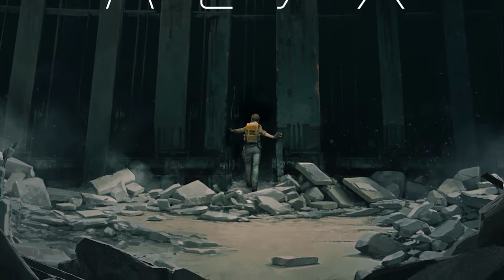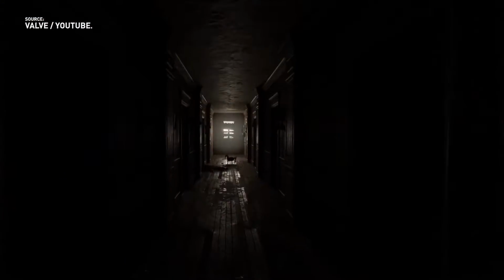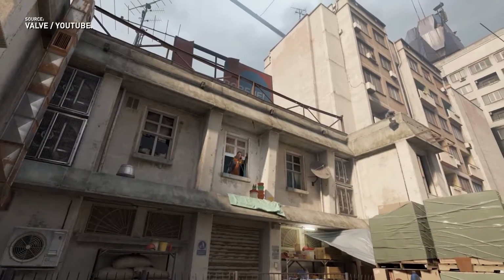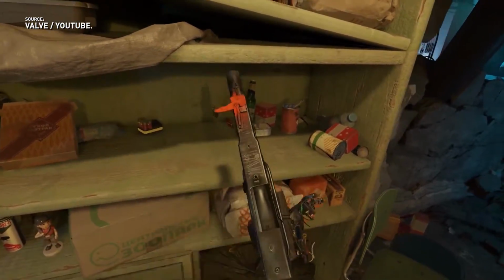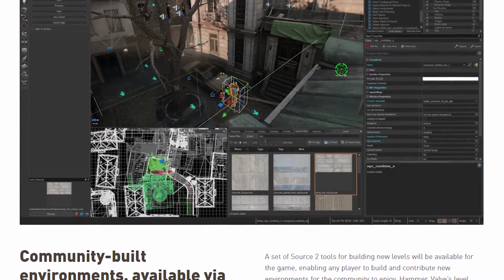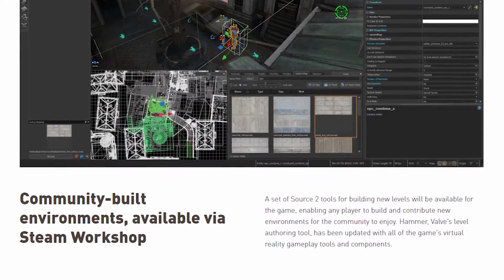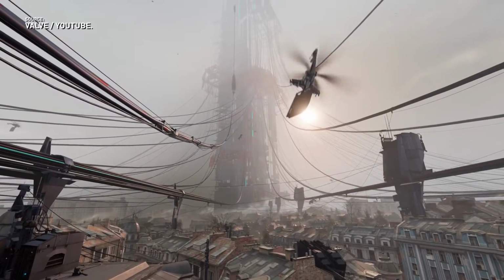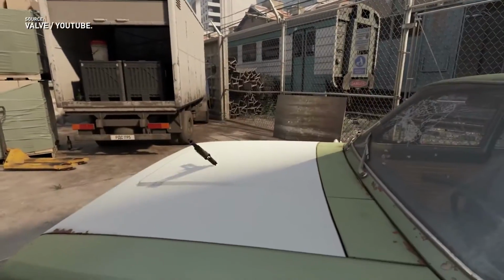Half-Life: Alyx REVEALED - All Things Lambda (Nov 21 2019)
Credits:
Written & Produced by:
Mitch Wensveen

Research:
Alex

Intro by:
David-B-737

All music used in All Things Lambda is from the YouTube Music Library (Unless otherwise noted) and is therefore used with permission.